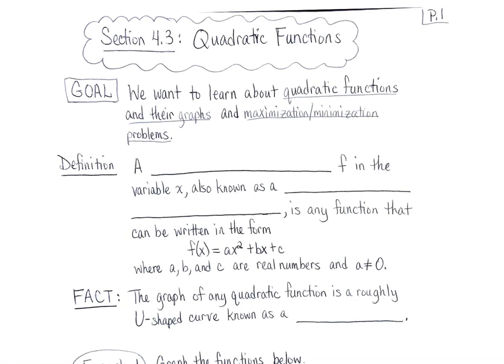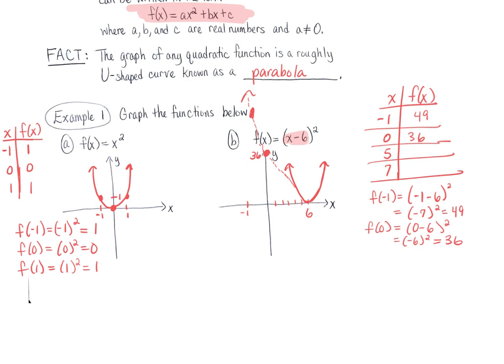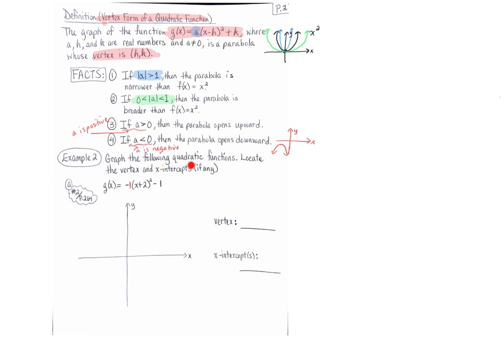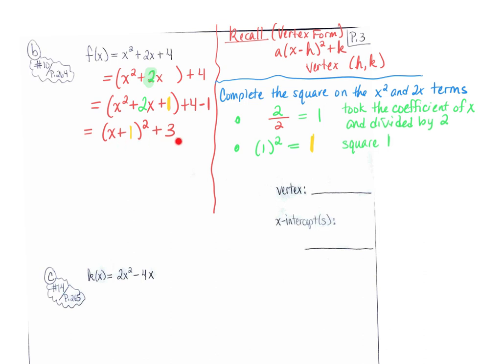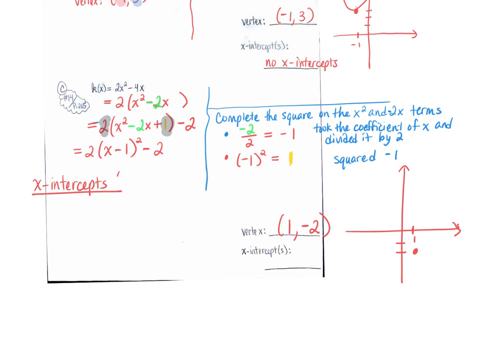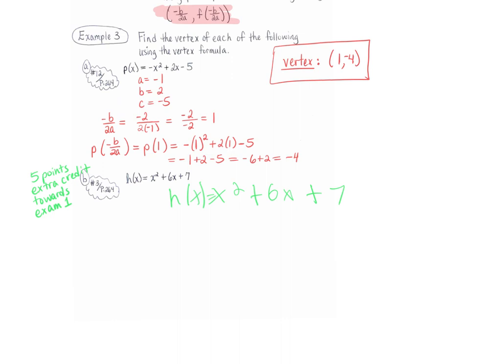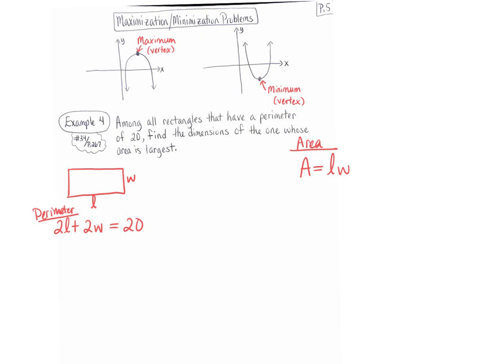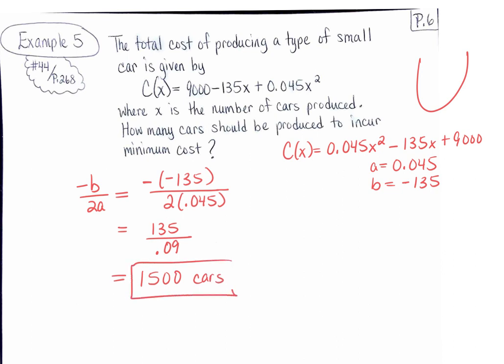Section-4.3-Quadratic-Functions-College-Algebra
00:00 Slide 1
10:37 Slide 2
18:15 Slide 3
34:15 Slide 4
45:41 Slide 5
54:04 Slide 6